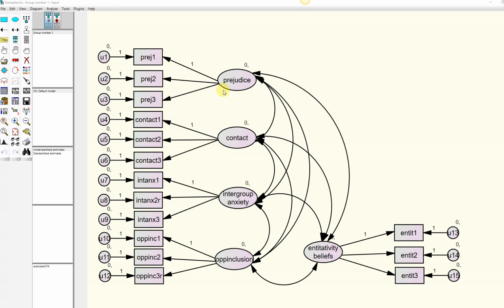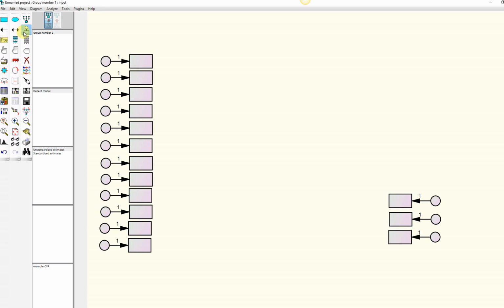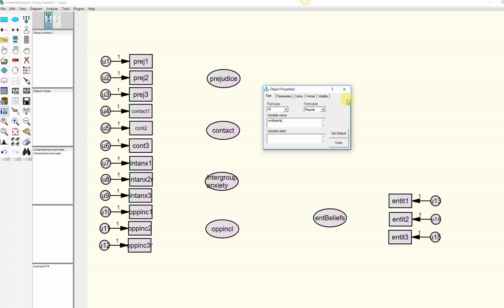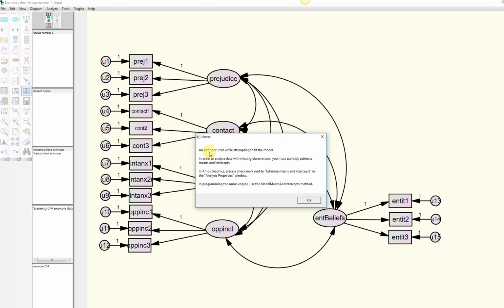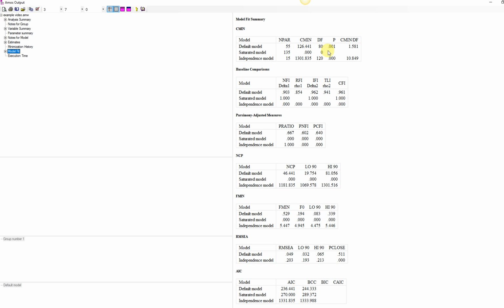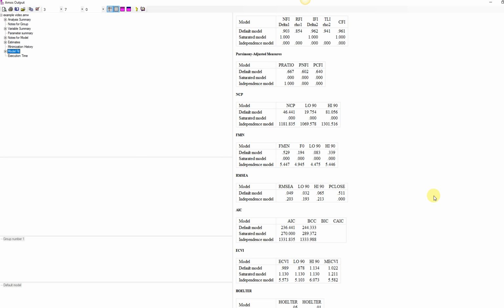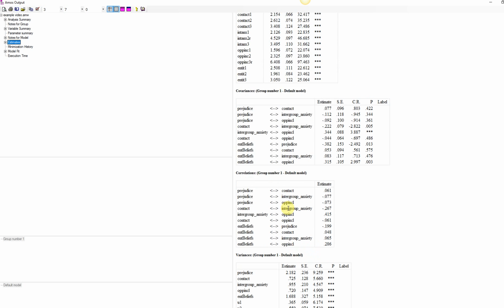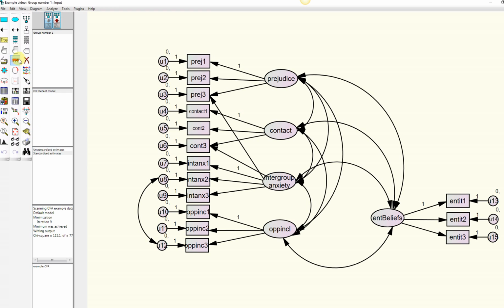Confirmatory factor analysis using AMOS (2017)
Hi folks, I have a much newer 2020 video on CFA that you can find
Under the video description, you will find links to a Powerpoint (with citations) and a copy of the SPSS data file to follow along. I hope you visit!